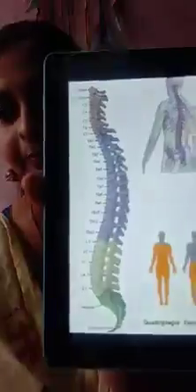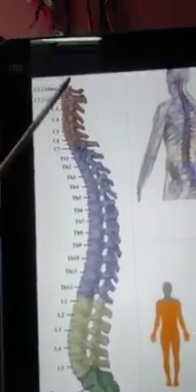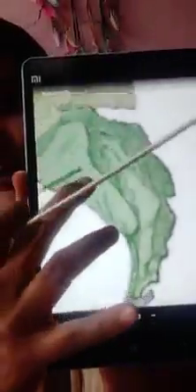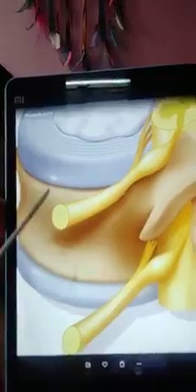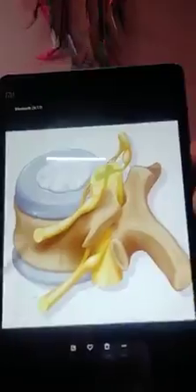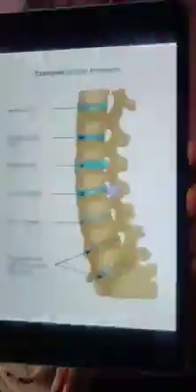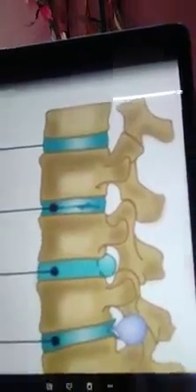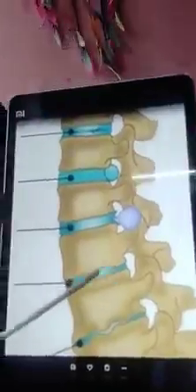DAY 21 | QUARANTINE SPONDYLOSIS AND HOMOEOPATHIC TREATMENT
SPONDYLOSIS is something that can be as small as it may turn into a big one! So we need to take care since the beginning!
I have tried to brief in maximum parts of it..

Please watch the video for more.

Regards,
Dr. Prachi Pendharkar Khandagale
I Treat He Cures